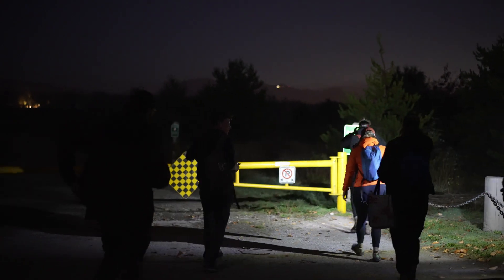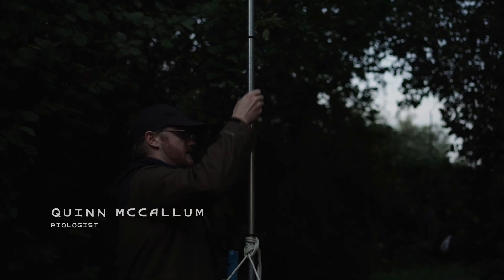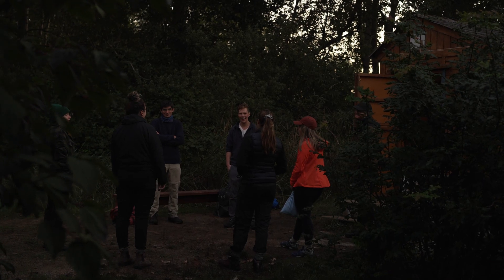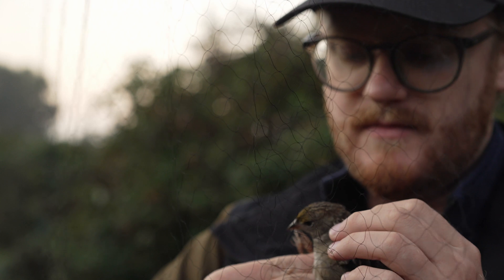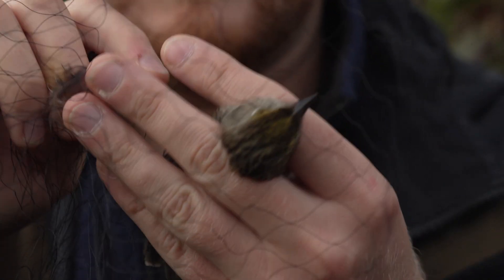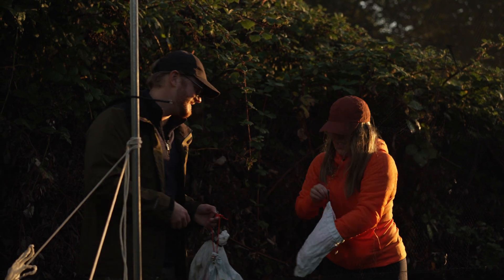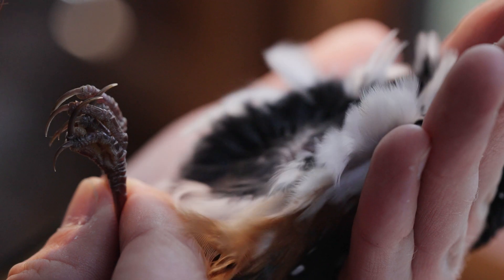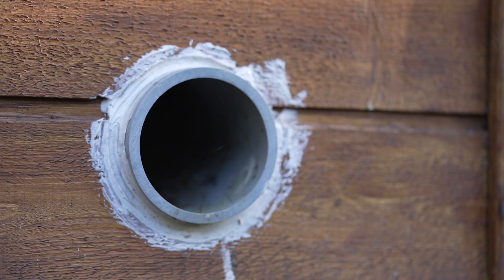Bird Banding & Migration Monitoring – Richmond, BC (Stories from the BC Bird Trail)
This Story from the BC Bird Trail takes us to the Iona Island Bird Observatory in Richmond, British Columbia. Biologist Quinn McCallum explains the importance of the bird banding project run by the team at WildResearch, and the insights it provides to the habits of migratory birds throughout BC’s lower mainland.

Discover more stories like this all along the South Fraser Bird Trail

Since launching in September 2020, the BC Bird Trail has established itself as the leading source of information on attractions, activities, and accommodations related to birdwatching in British Columbia. Alongside our partners, we are dedicated to ushering birders of all skill levels through bird watching destinations, opportunities, and events throughout the province.

In the summer and fall of 2021 we collaborated with renowned birder Dick Cannings and regional Bird Trail partners to highlight real stories of local birding, community, and conservation in BC. The result is this first instalment of the ongoing series, Stories from the BC Bird Trail.